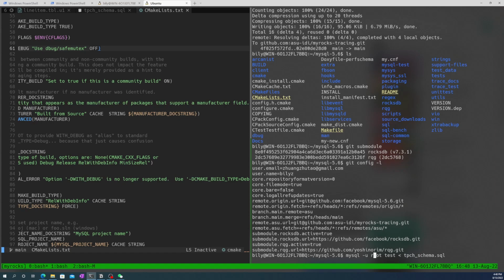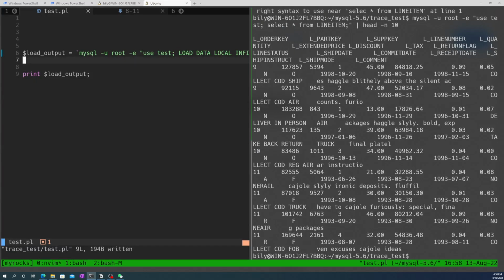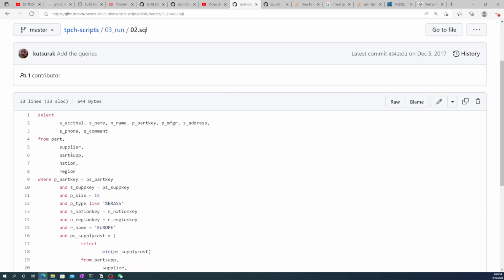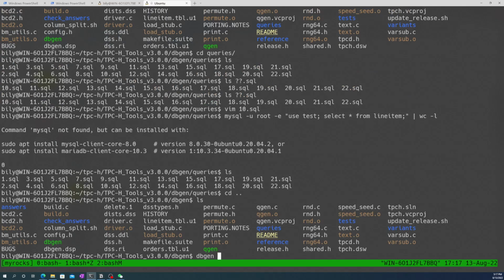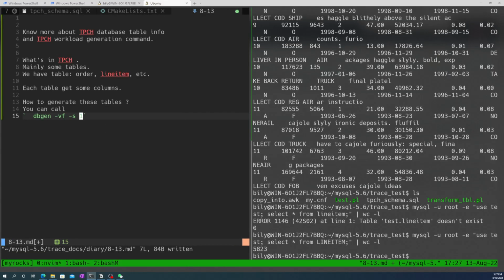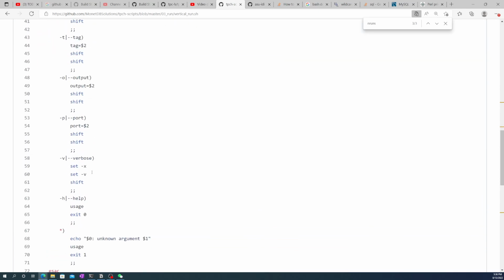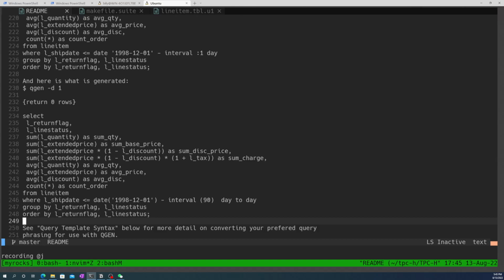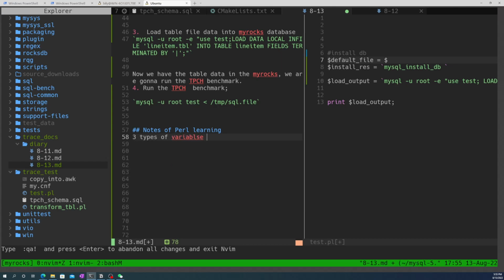2022 08 13 myrocks tpch scripts